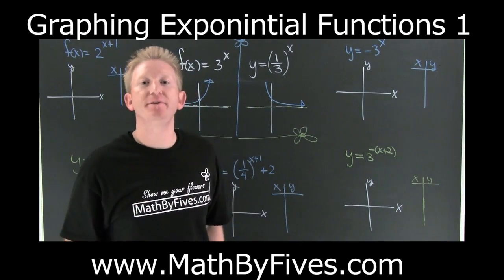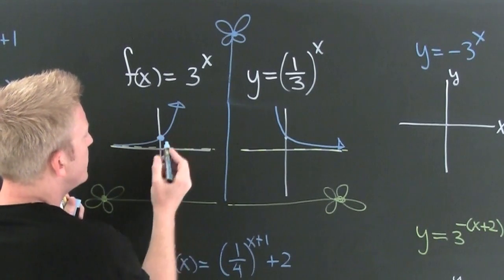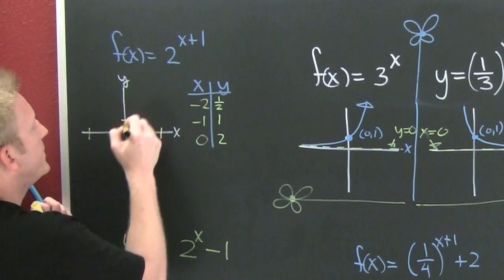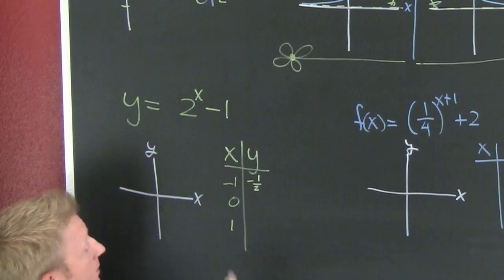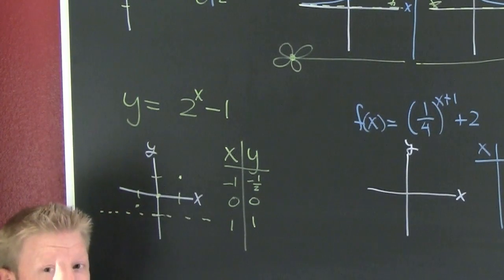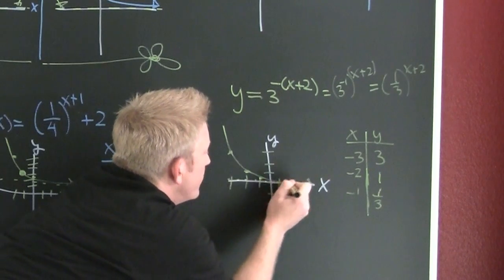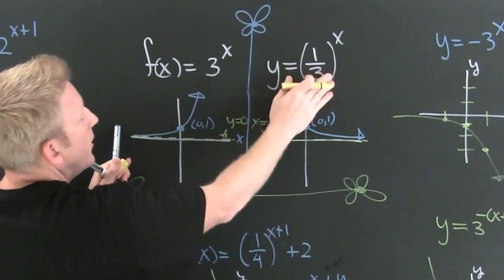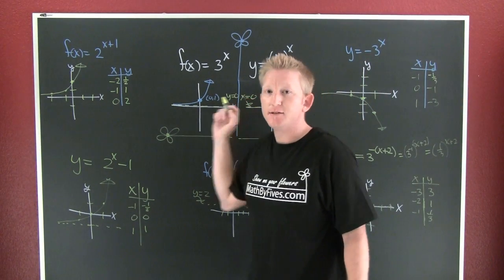Graphing Exponential Functions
This one really comes full circle.  Graphing exponential functions is addressed from two points of view in this flick. First the video addresses a point wise approach, then shifting.